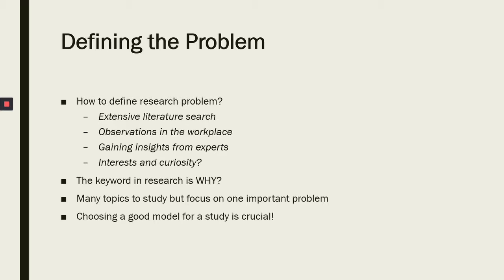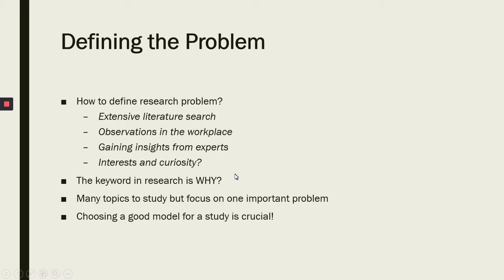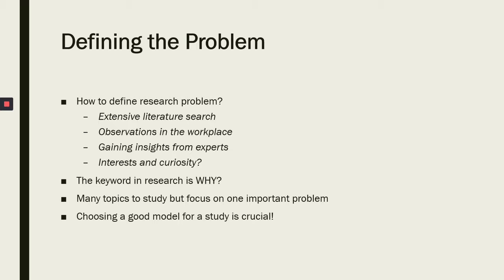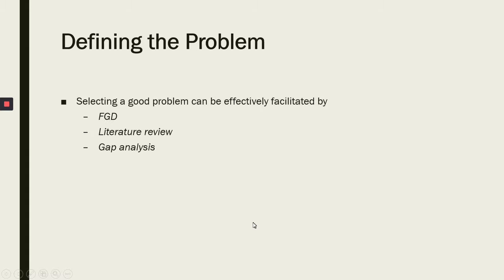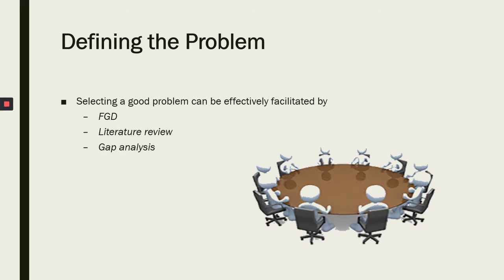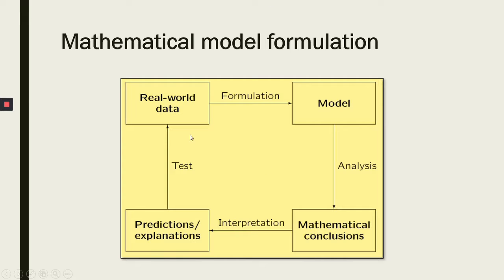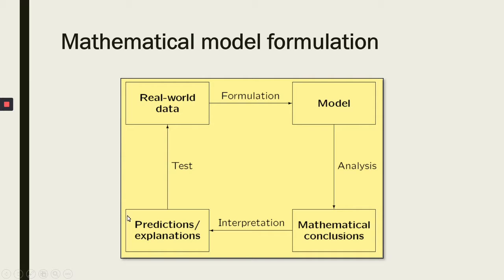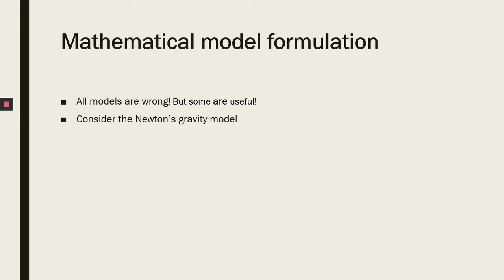[Mathematical Modeling]Chapter2 - Defining the problem